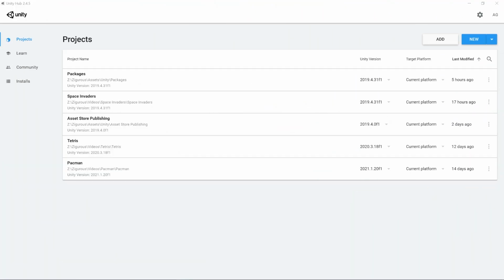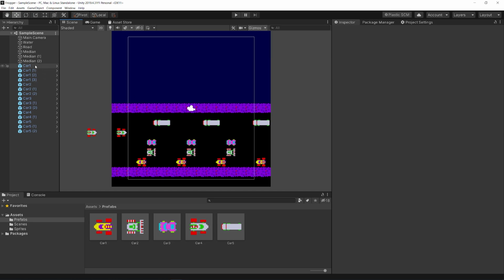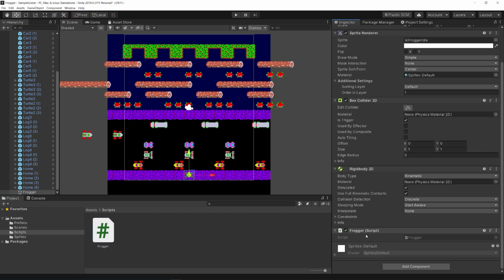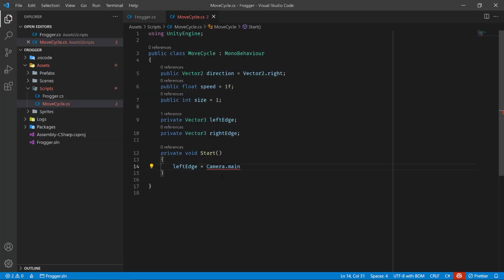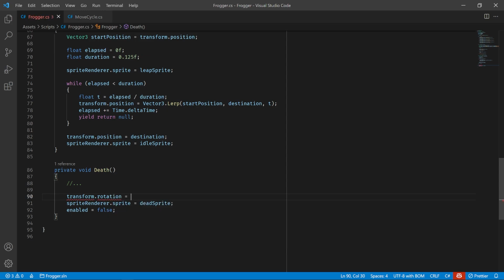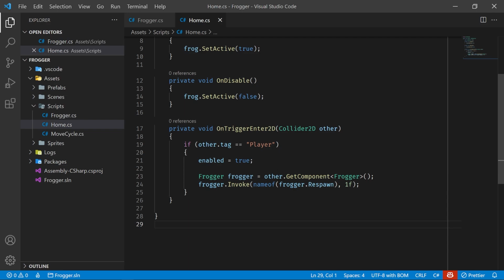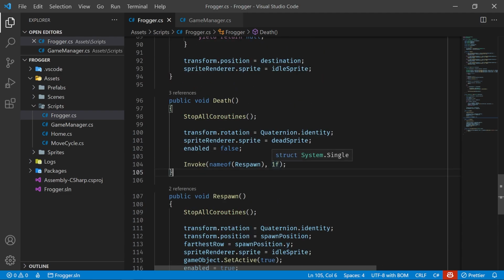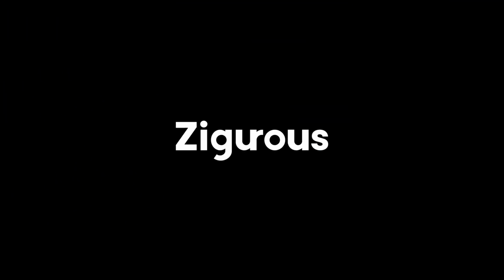How to make Frogger in Unity (Complete Tutorial) 🐸🚘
Learn to make the classic 2D arcade game Frogger in Unity. Frogger is an action game developed by Konami and manufactured by Sega as an arcade game in 1981. The player directs each frog to its home by crossing a busy road and navigating a hazardous river, scoring points along the way.

0:00​ - Introduction
0:47​ - Project Creation
1:53 - Importing Sprites
5:40 - Camera + Aspect Ratio
9:15 - Scene Setup: Background
12:43 - Scene Setup: Cars
24:30 - Scene Setup: Turtles
29:57 - Scene Setup: Logs
36:00 - Scene Setup: Homes
41:05 - Frogger Movement
51:21 - Leap Animation
1:02:15 - Environment Loop
1:17:35 - Collision: Barriers
1:23:12 - Collision: Platforms
1:25:38 - Collision: Obstacles
1:38:17 - Collision: Homes
1:43:46 - Respawning
1:50:48 - Game State
2:02:30 - Scoring
2:11:18 - Lives
2:16:17 - Game Over
2:23:10 - UI
2:33:42 - Outro